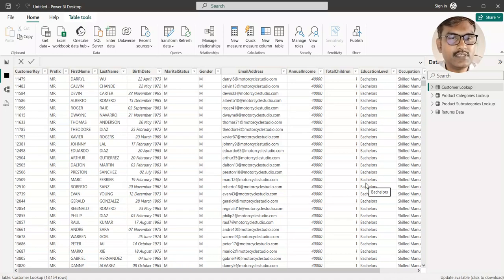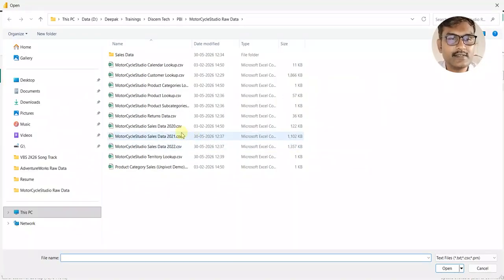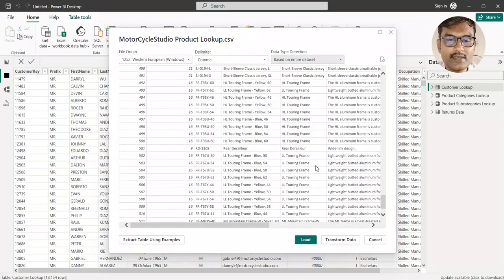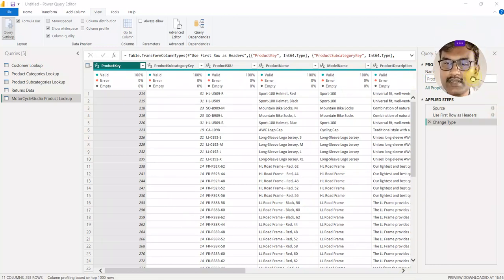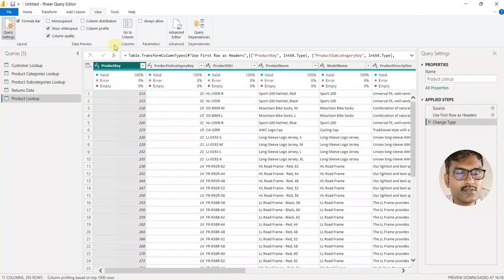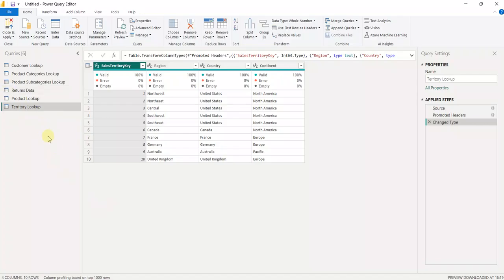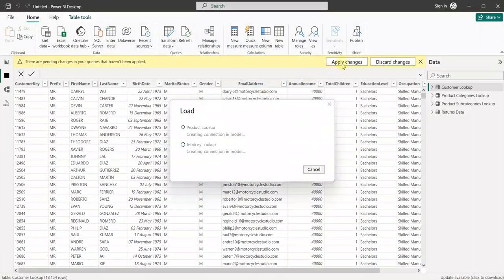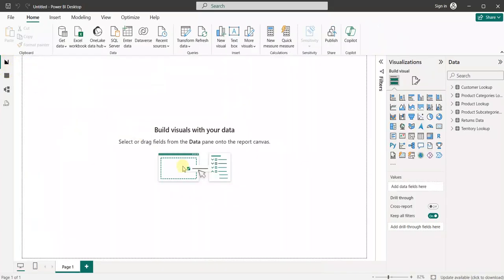2, PowerBI: How to Upload Excel Files?